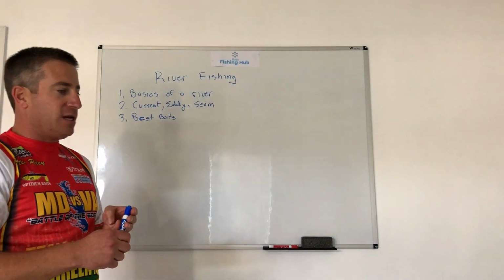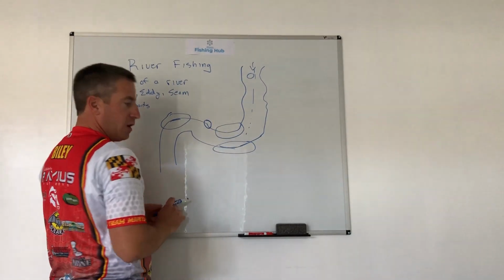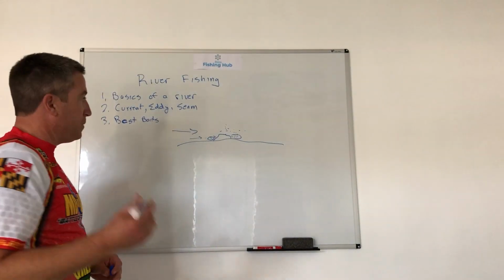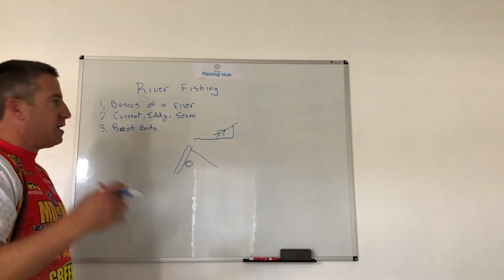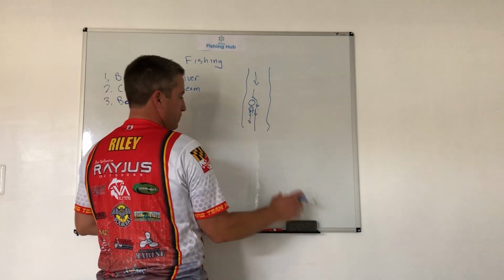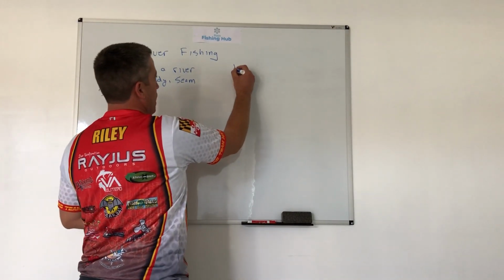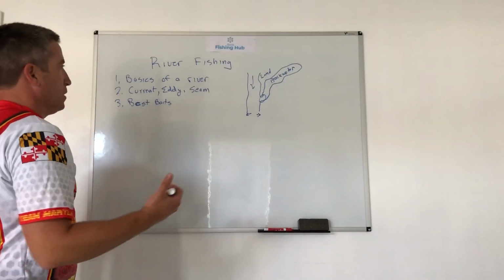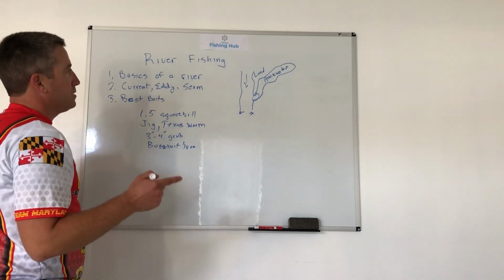How To Fish Rivers For Bass - For Beginners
From crankbaits to jigs to shakey heads they all work to catch river largemouth and smallmouth bass!

Let's take a deep dive into everything that makes a river bass tick!  If you are looking to master catching river largemouth bass I would suggest to understand current, what lures to throw and seasonal movements!